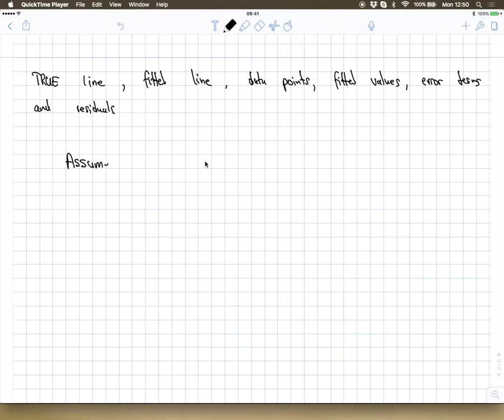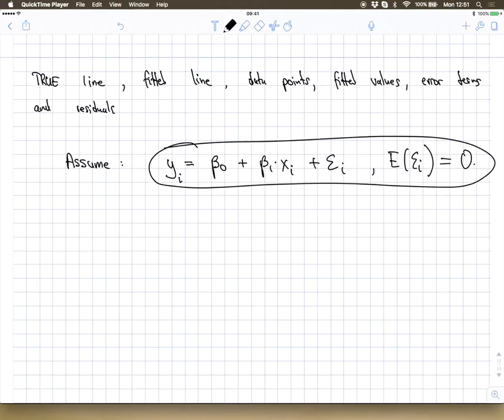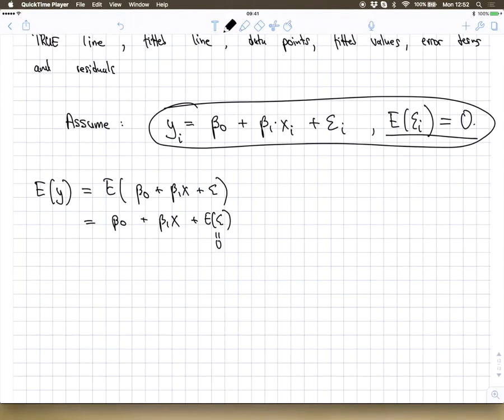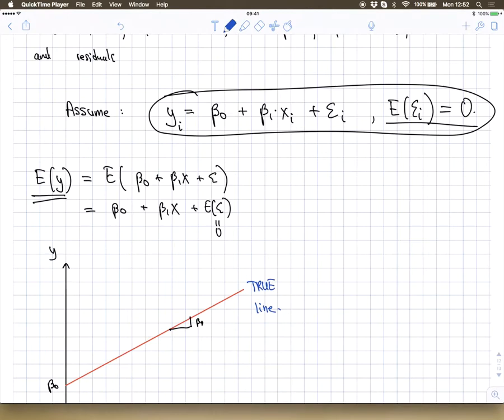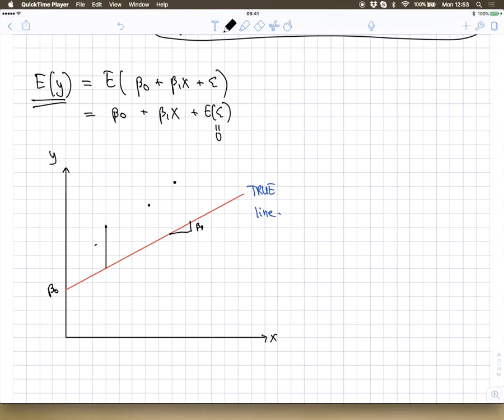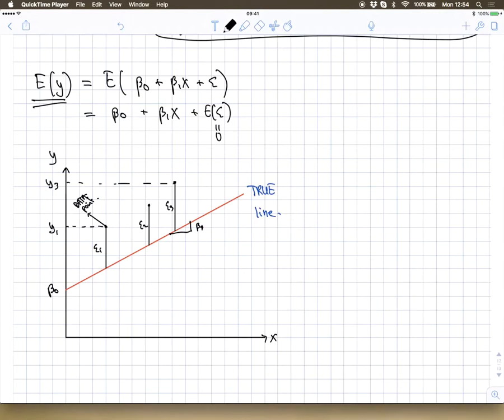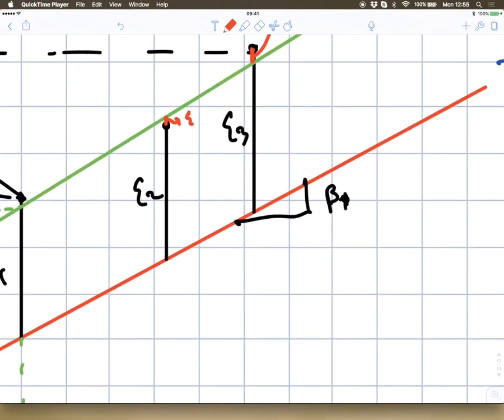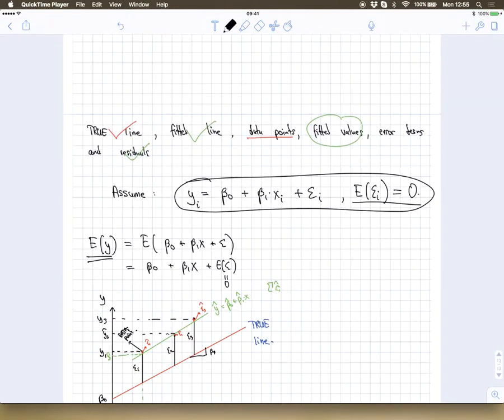MG205 fitted lines, true lines, residuals error